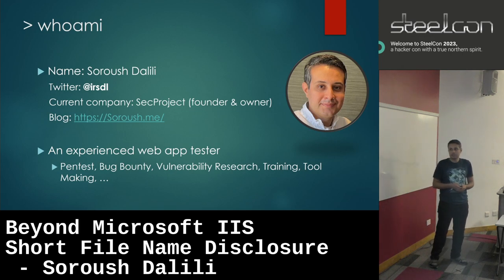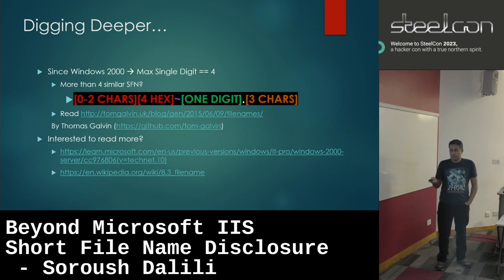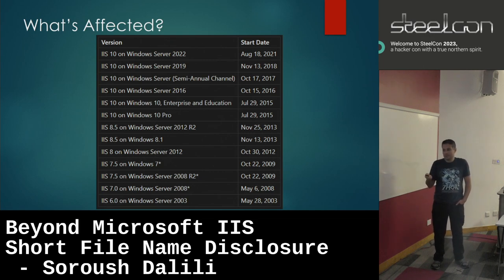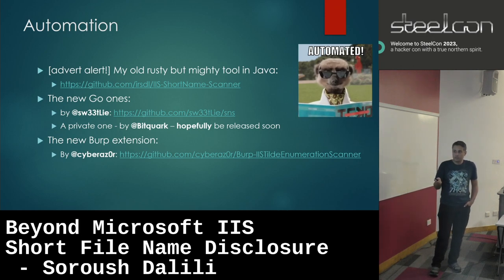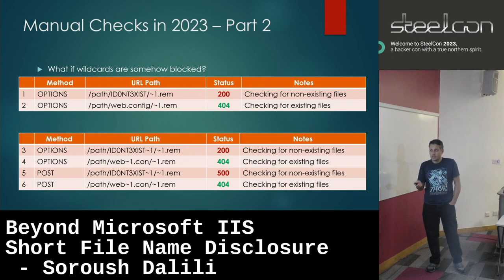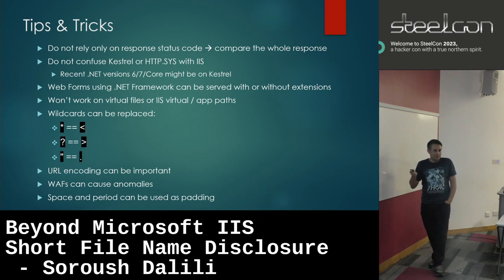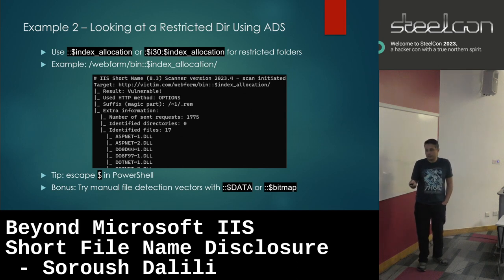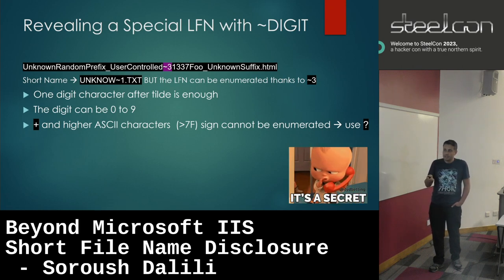Beyond Microsoft IIS Short File Name Disclosure by Soroush Dalili